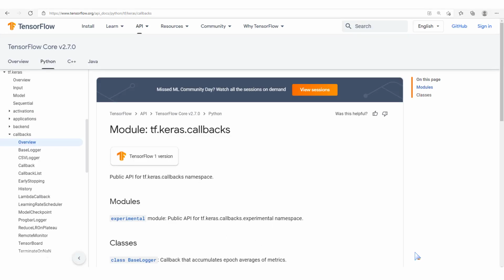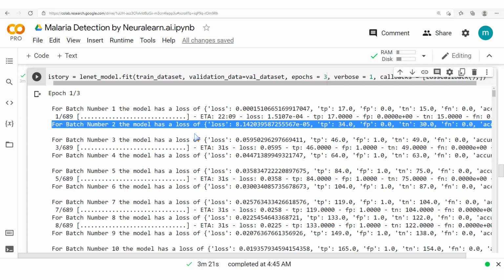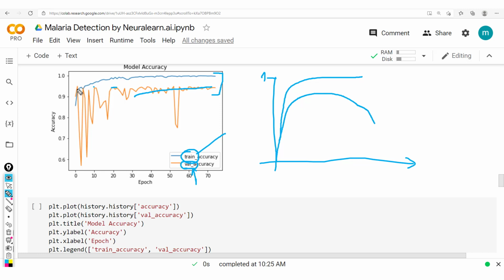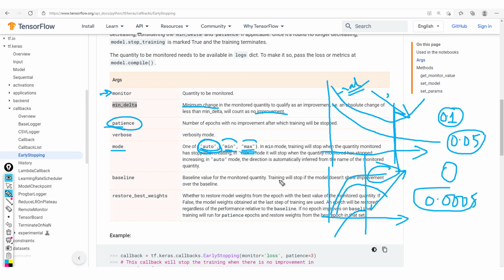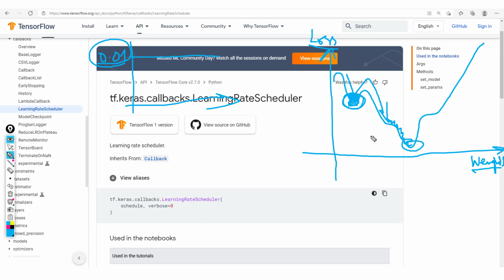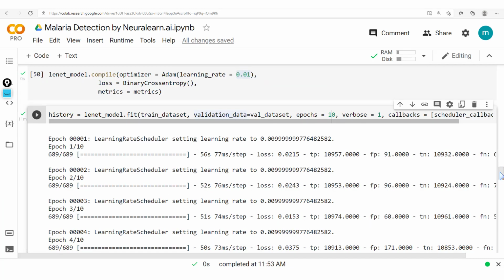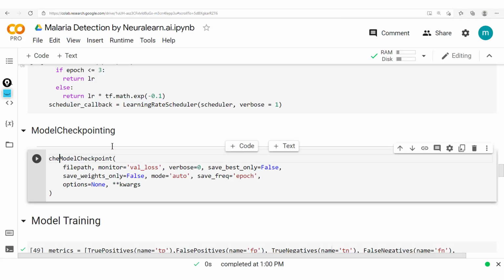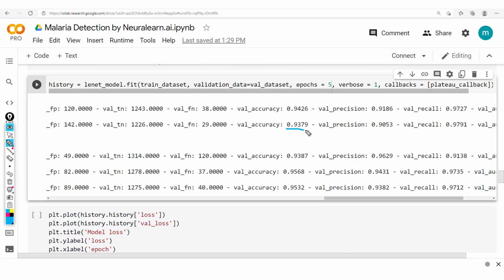Callbacks with TensorFlow, Learning Rate Scheduling, Model Checkpointing - Full Stack Deep Learning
A callback is a powerful tool to customize the behavior of a Keras model during training, evaluation, or inference. In this tutorial, we shall see how to build callbacks from scratch by inheriting from the Callback class, then also use other Callbacks like ReduceLROnPlateau, ModelCheckpointing, LearningRateScheduling, EarlyStopping, CSVLogger.